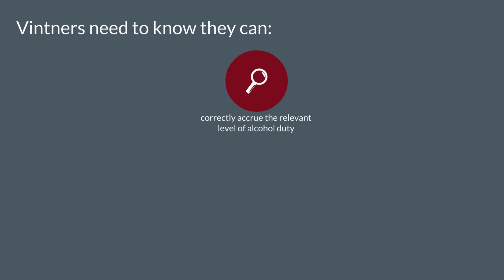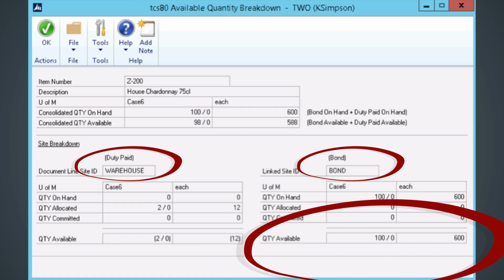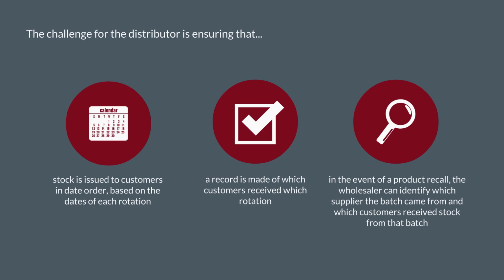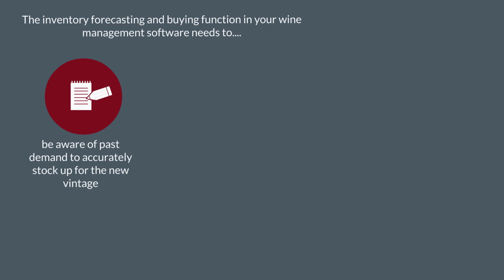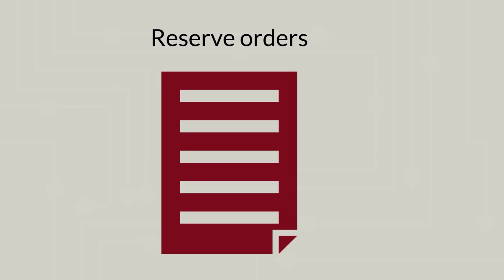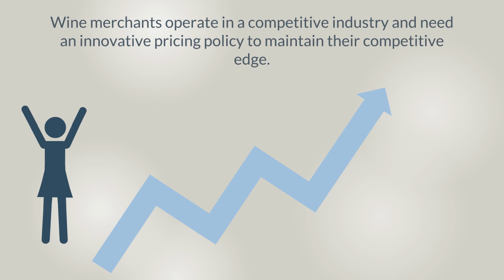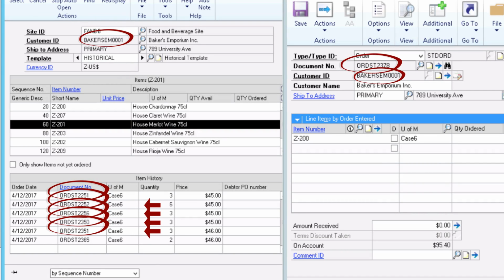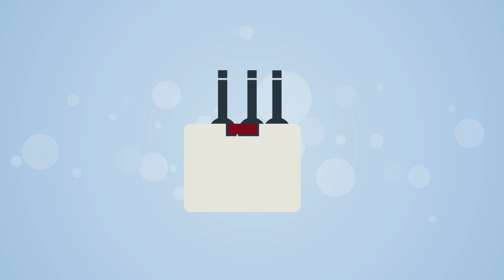Dynavistics Challenges of Wine Distribution (Extended Version)